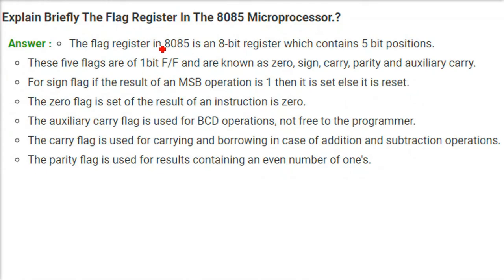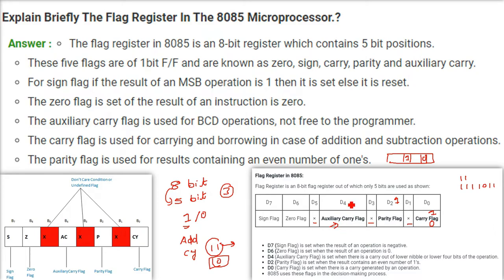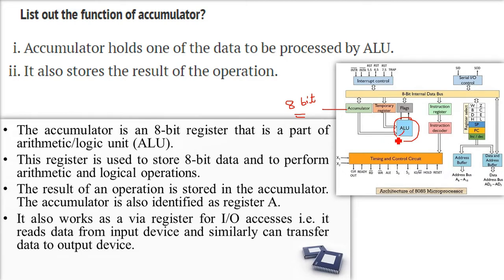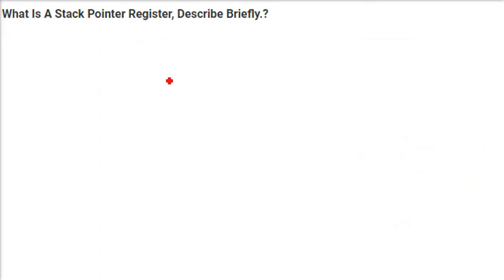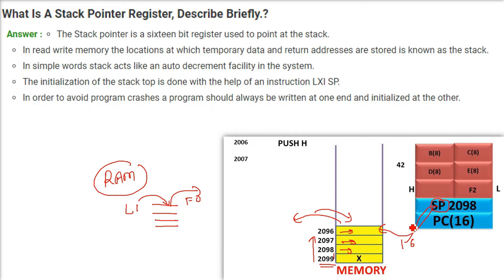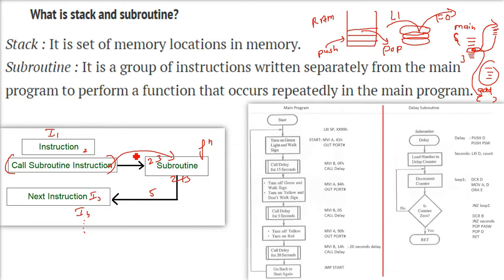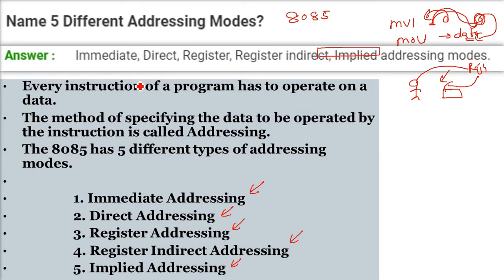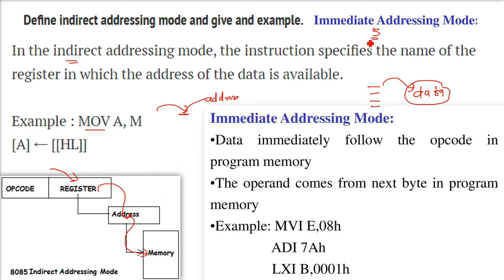8085 Microprocessor Interview Q&A | 8085 VIVA Q&A | 8085 Microprocessor Question with Answers PART 1